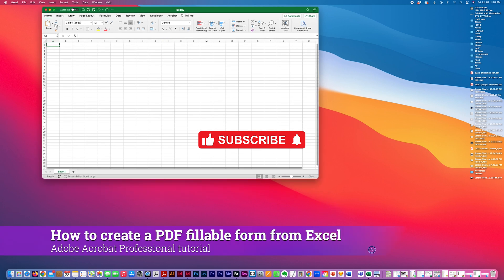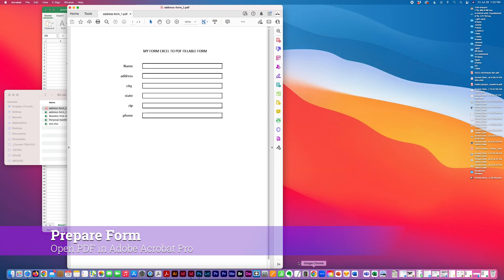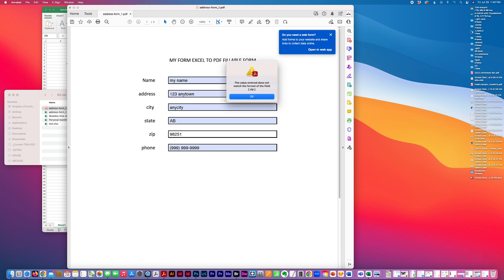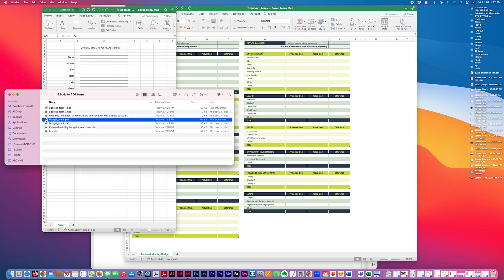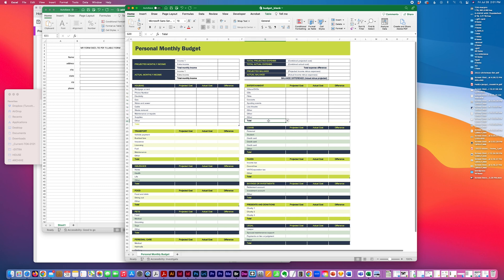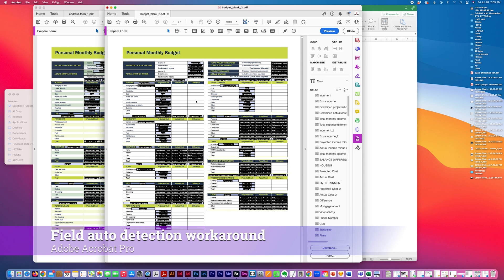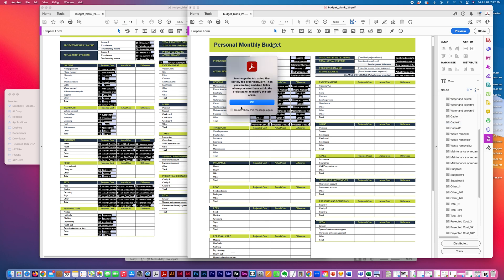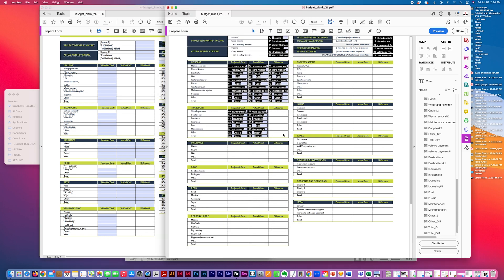How to create a fillable PDF form using Microsoft® Excel® + Adobe® Acrobat® Pro // easy to complex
Here is an outline of the steps used in this video to create a fillable form using Microsoft Excel and field auto detection with the Prepare Form feature in Adobe Acrobat Pro:

00:00 Intro
00:08 Create a simple Excel form
01:59 How to use Prepare Form
02:57 Adjust tab order and properties
04:46 Create a complex fillable PDF form
07:14 How to prepare a form for Adobe Acrobat Pro field auto detection feature
10:48 What to do when field auto detection isn’t working as expected

Pro tip: make your Excel forms as simple and clean as possible.